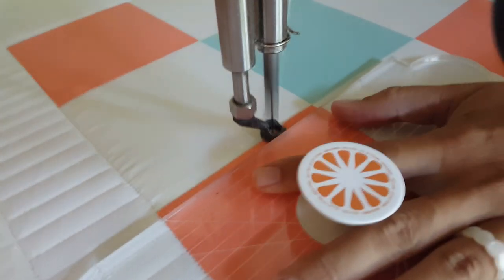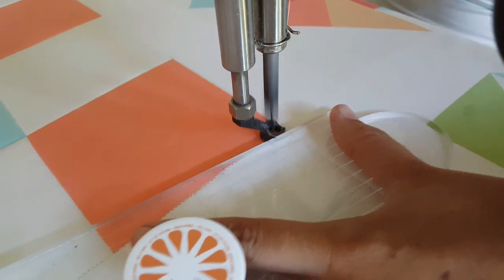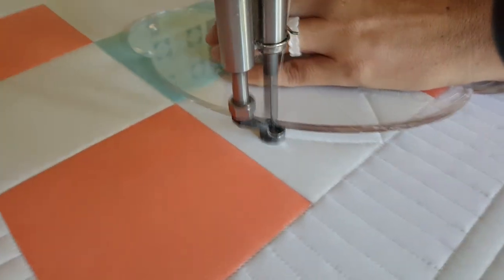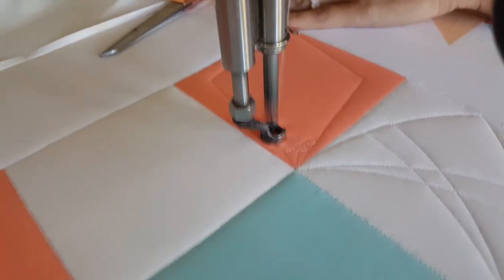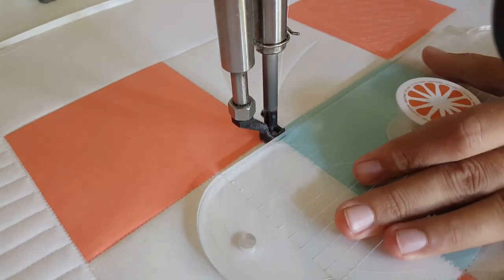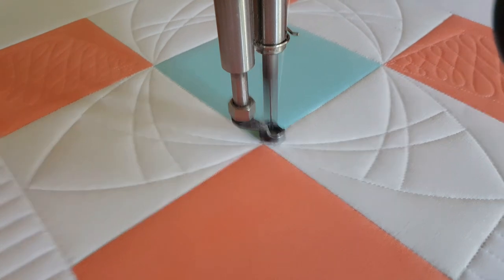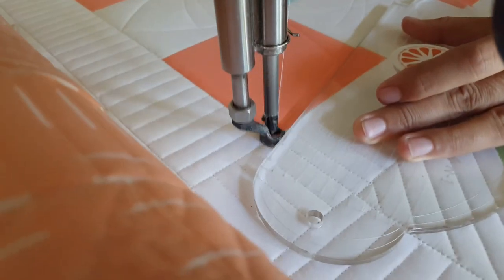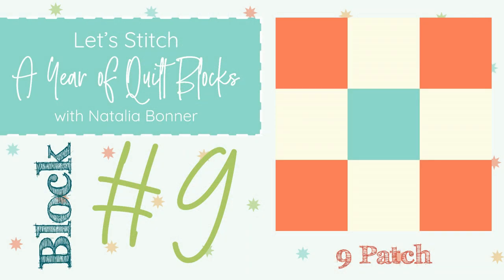Let's Stitch A Year of Blocks - Block #9 - 9 Patch Quilt Block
Expand your quilting library by quilting through the possibilities in this fun new free stitch-along, Natalia will teach you step-by-step twelve fun new ways to machine quilt 12 traditional quilt blocks using machine quilting rulers and FMQ.

Clear step-by-step videos take the mystery out of free-motion quilting and ruler quilting
Learn how to quilt blocks, borders and specialty designs
Feathers, ruler work, free-motion quilting and more!

This free hands-on stitch-along contains twelve quilt block lessons:
(Free video lessons will be released on the first Monday of each month.)
Snowball
Double T
Ducks Foot
Double X
8 Point Star
Milly's Favorite
Churndash
9 Patchalong 3.0
Foilage
Star Puzzle
Love Knot
BONUS videos will cover background fillers and more.

Detailed hands-on classes contain twelve additional machine quilting variations of each block. (classes are not free)